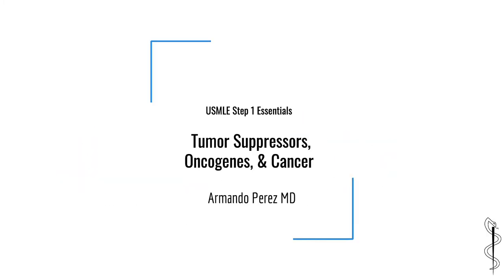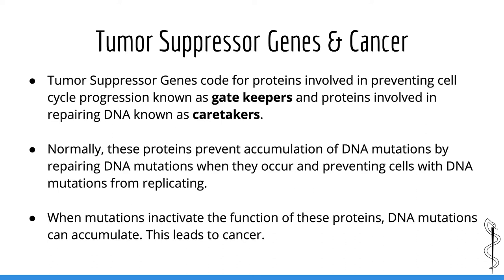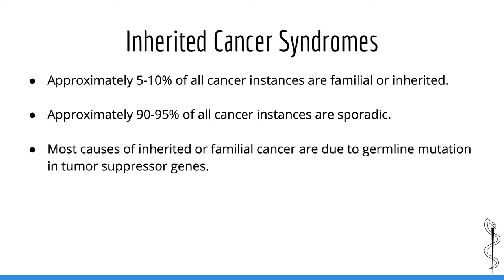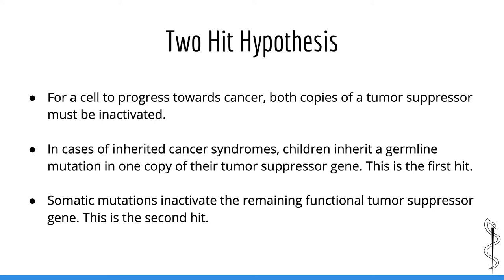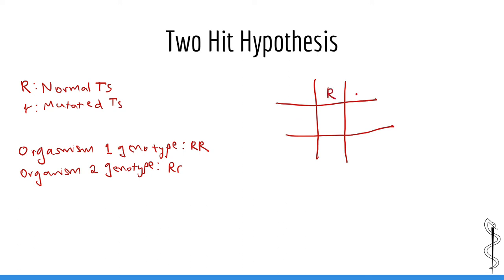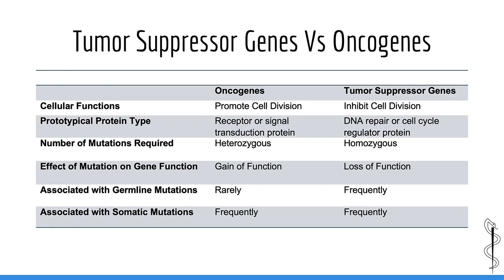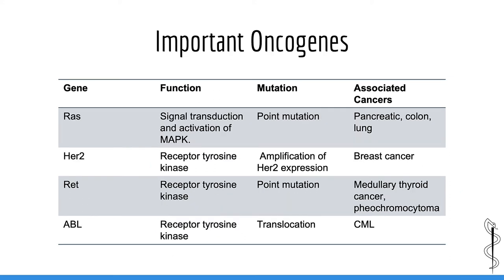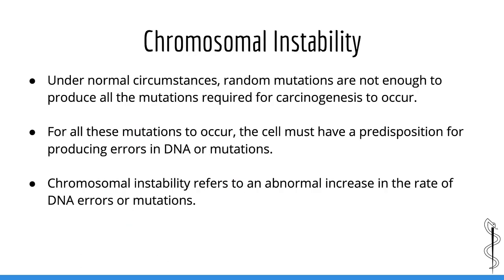Tumor suppressors, Oncogenes and Cancer Biology (USMLE Essentials)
In this lecture we discuss tumor suppressors, oncogenes and the principles of cancer biology as it relates to the USMLE Step 1 and Step 2 CK. We identify the differences between oncogenes and tumor suppressors. We will discuss the two hit hypothesis, familial cancer syndromes, somatic vs germline mutations, and specific mutations such as p53, APC, Ras, RET, BRCA, Her2 & more.

For check out Med-Ace.com